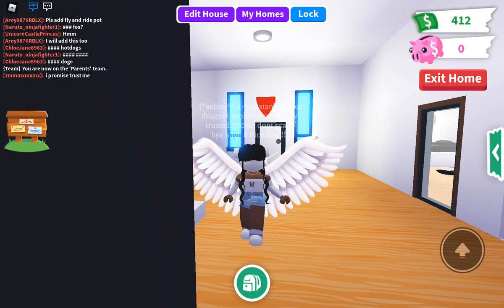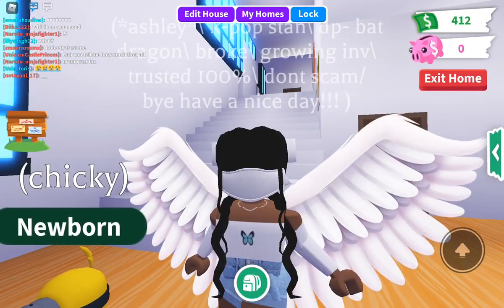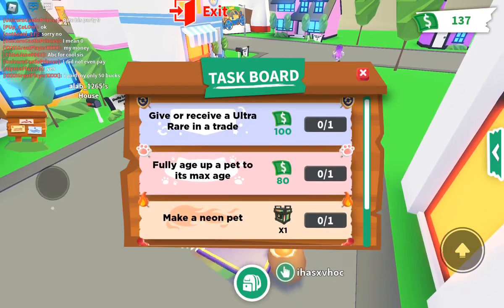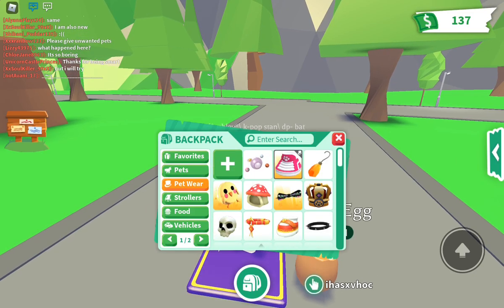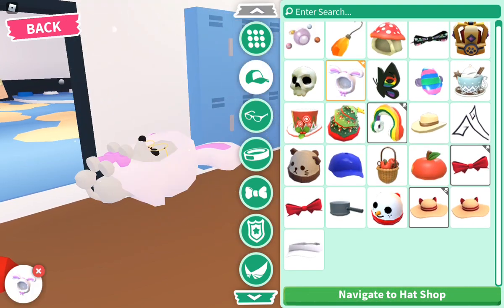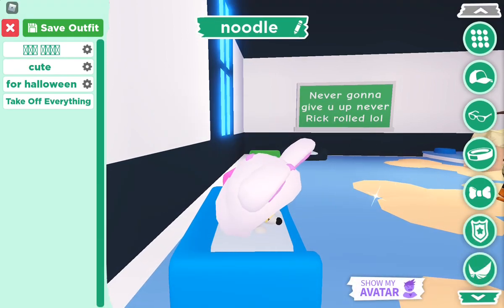hatching a cracked egg to get new pets.. ( with my real voice)